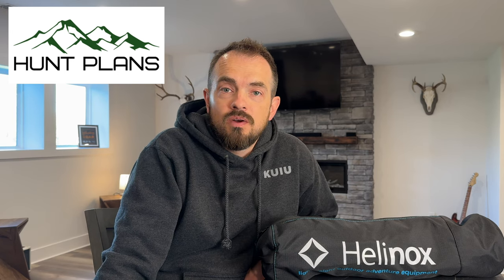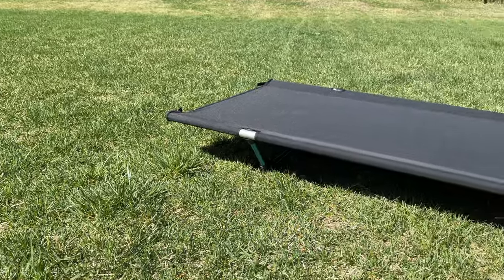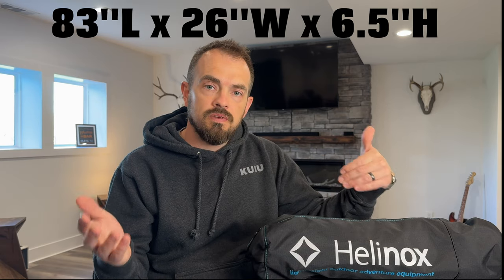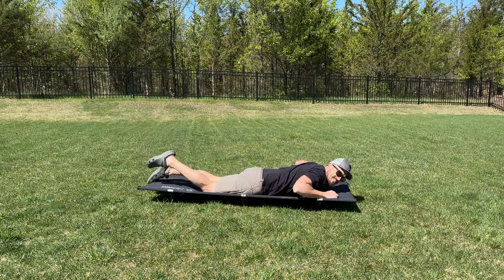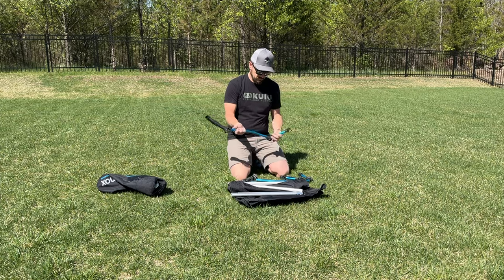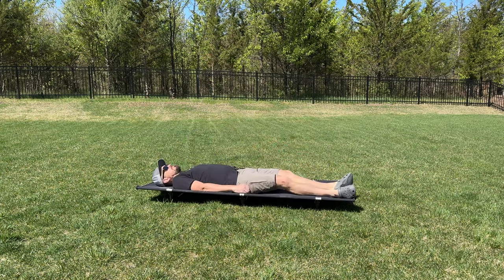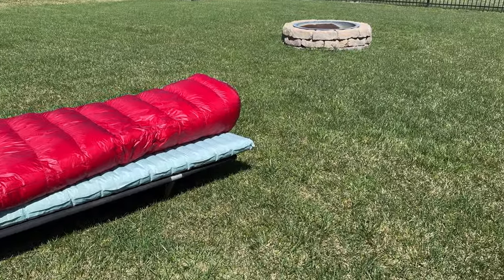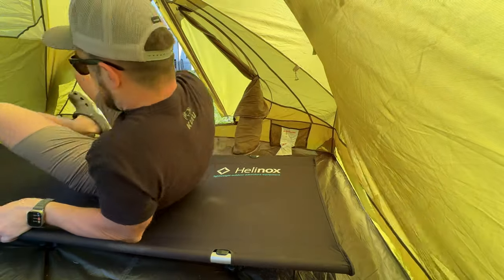Is this THE Ultimate Backcountry Bed?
Welcome to @HuntPlans In this video review, join us as we dive deep into the Helinox Cot One Convertible cot—an essential gear piece for backcountry hunters, backpackers, and campers alike. Discover why this cot is a game-changer for your outdoor adventures, offering comfort, durability, and packability. Whether you're seeking a good night's sleep during a backcountry hunt or a multi-day trek, this review has you covered. Watch now for insightful tips and our honest take on this must-have gear from Helinox.